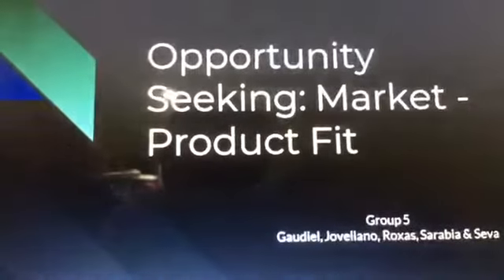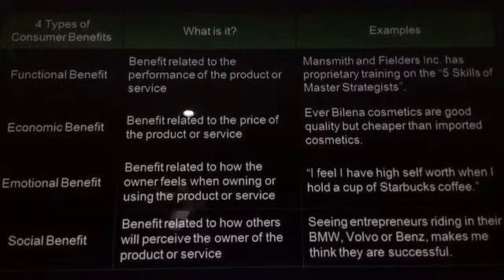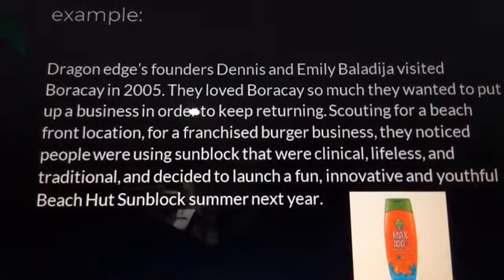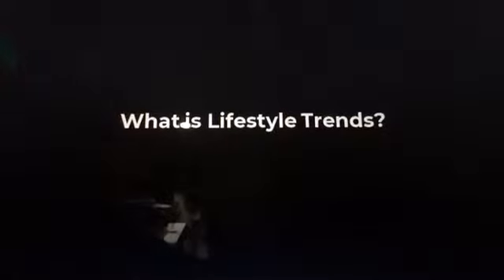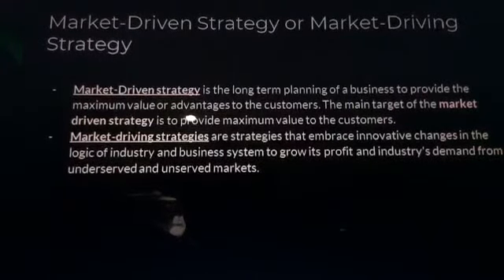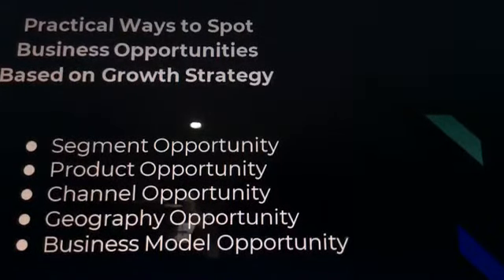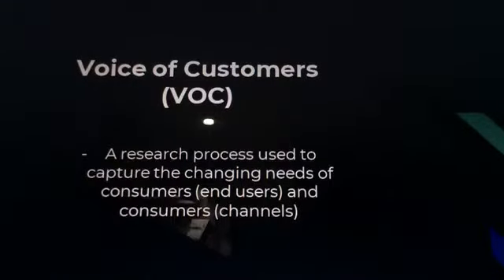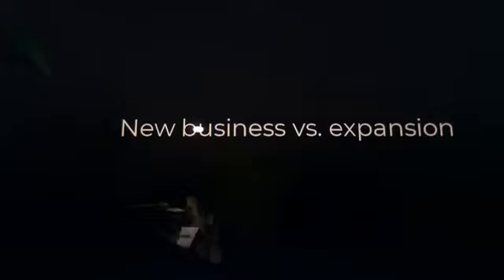Skillful 5- Opportunity Seeking: Market Product Fit